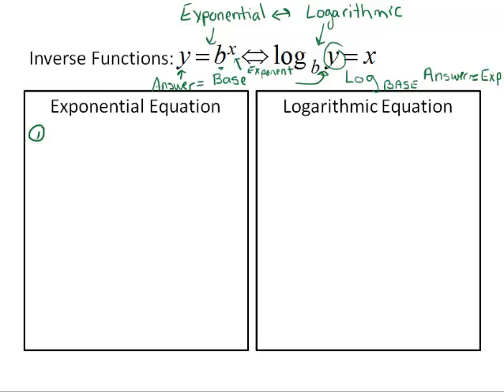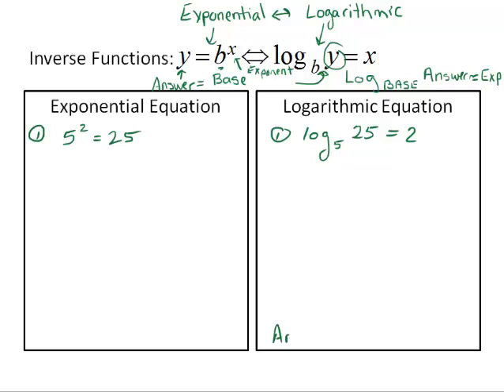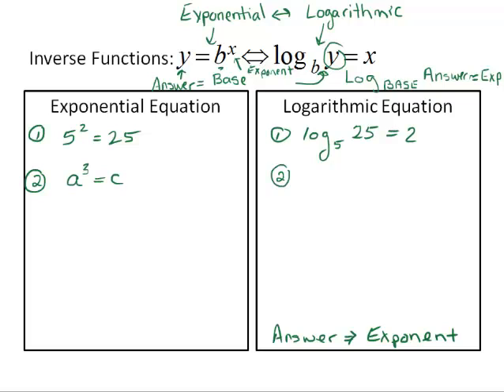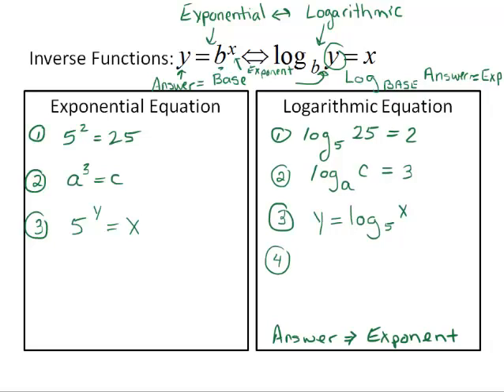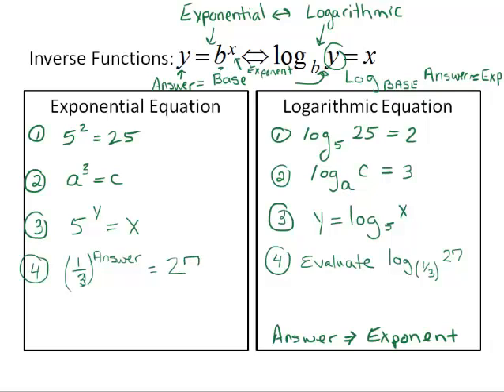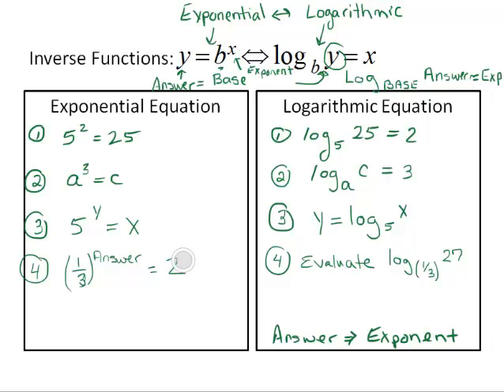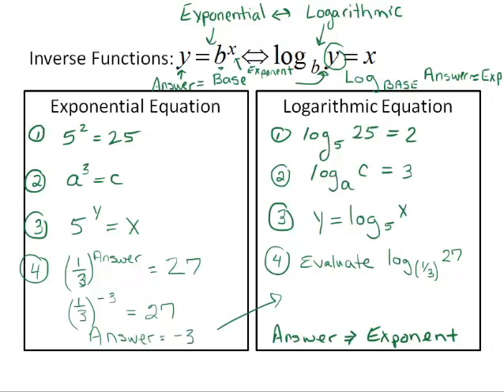Intro to Logs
This video covers an brief introduction to logarithmic equations and the value of converting them to exponential equations when evaluating.